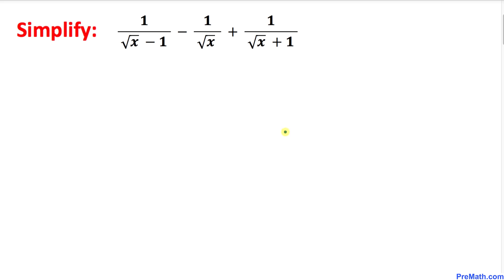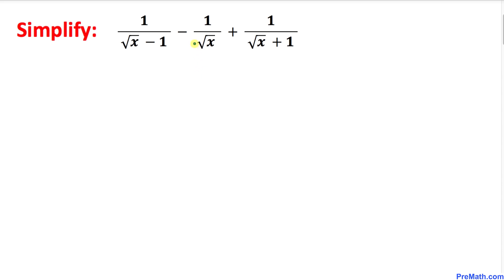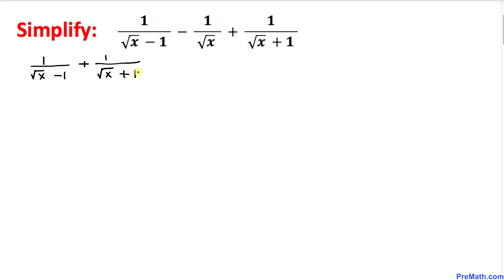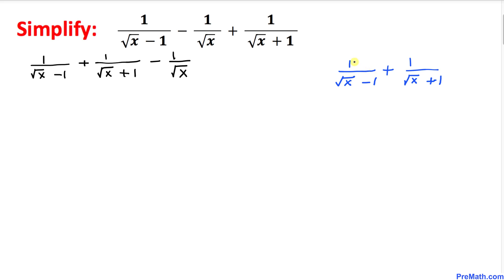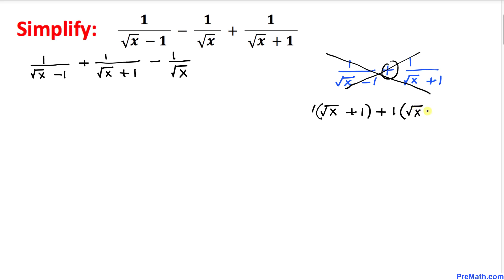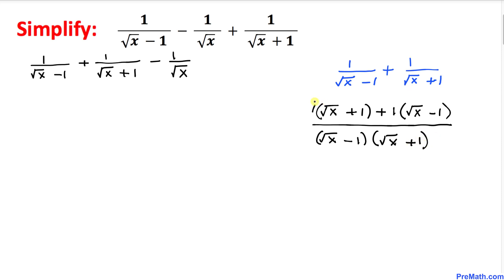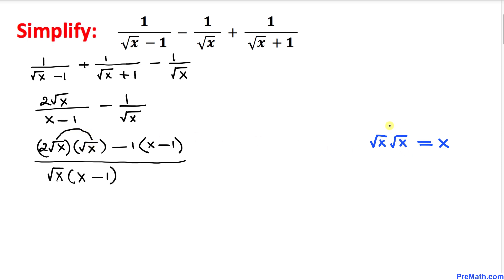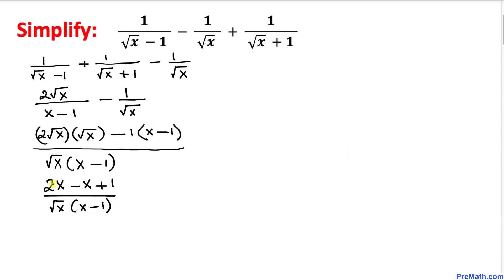Add & Simplify Rational Terms Involving Radicals | Quick & Simple Explanation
Learn how to add and simplify a rational expression involving radicals. Step-by-step tutorial by PreMath.com